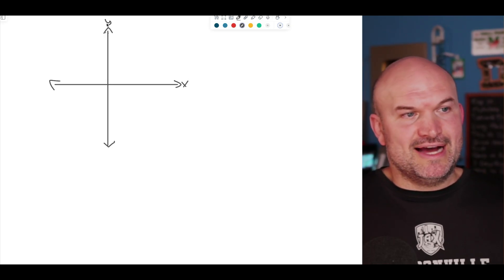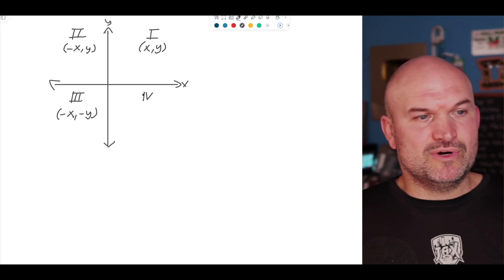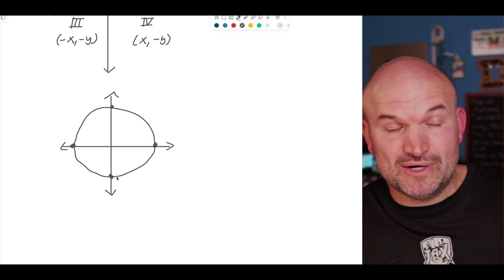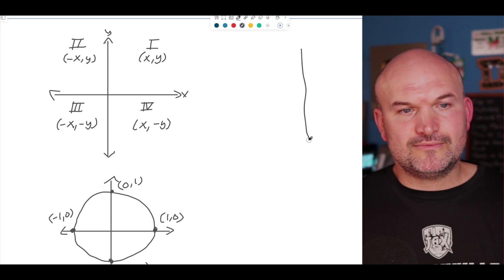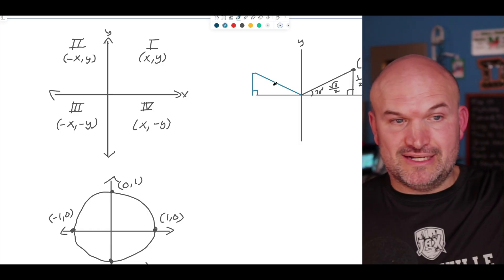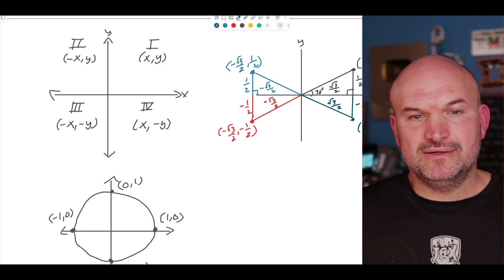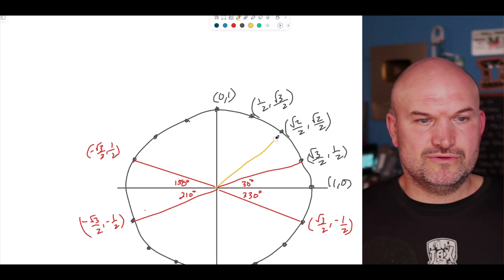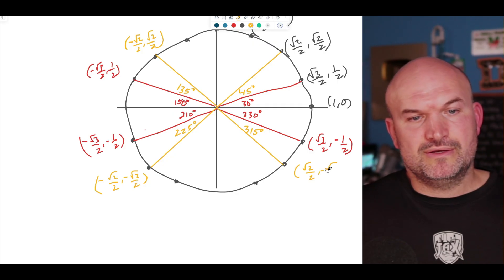Lets Learn The Unit Circle - Module 3 Other Quadrants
In this video we are going to go over how to determine the other quadrants of the unit circle